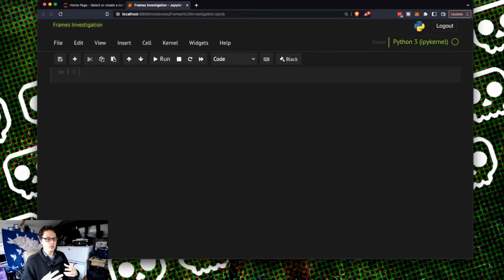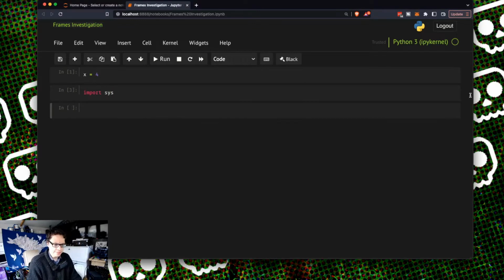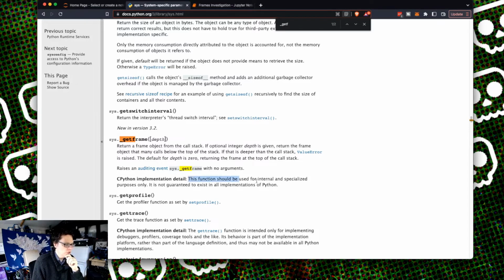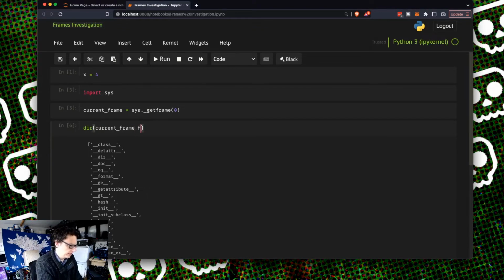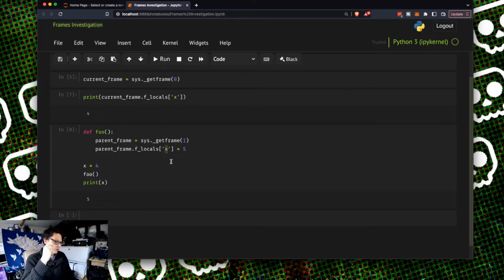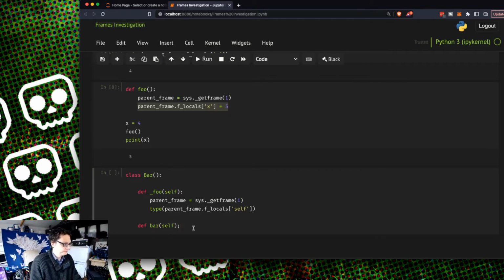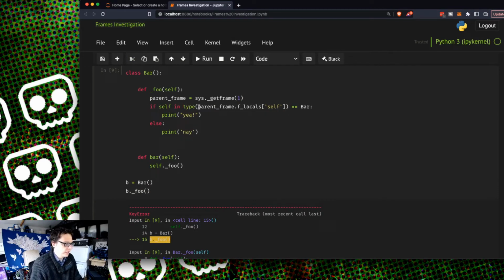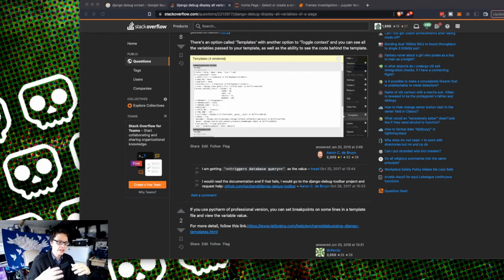Modifying parent variables in python - Don't do this!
A request from a viewer on how to modify variables in the callers scope - its doable, but it has a lot of bad reasons why you should. Python has a super open scope, which allows you to interact with both the variables and code of other objects. Its flexibility makes it super good for writing easy to read business logic, but can have issues if trying to write high security applications.

Python is not the only language which suffers - most other high level languages also contain features which allow the language to be turned against itself; they all contain the concept of stacks, frames, and usually through the exception system, allows a programmer to produce a reference to higher level languages.

This is not recommended though - it forms a tight coupling between the caller and callee, and will generally lead to un-usable sub functions (i.e. breaks the DRY pattern).